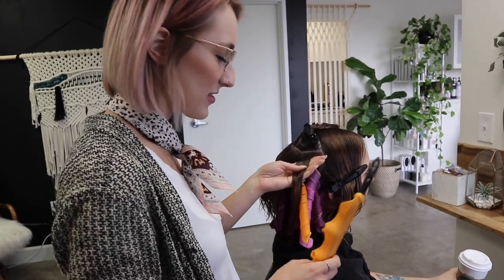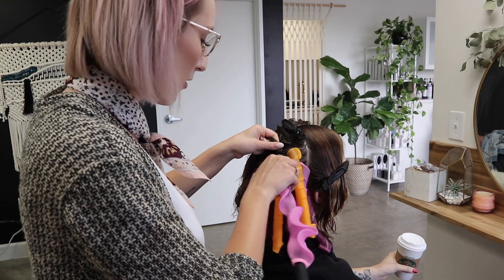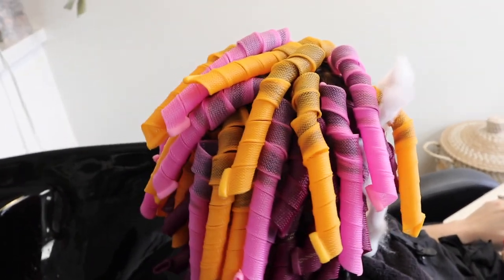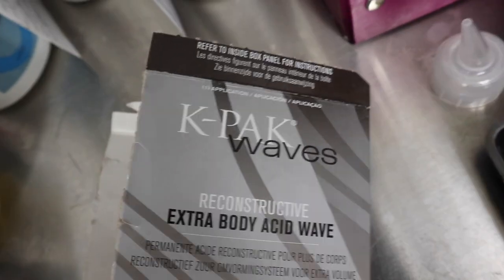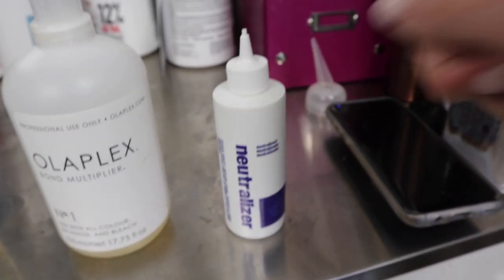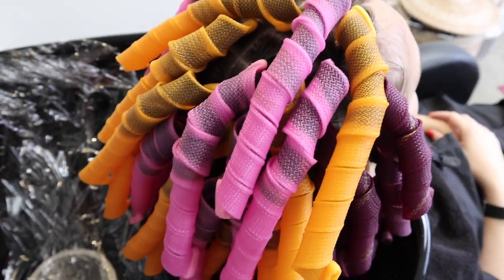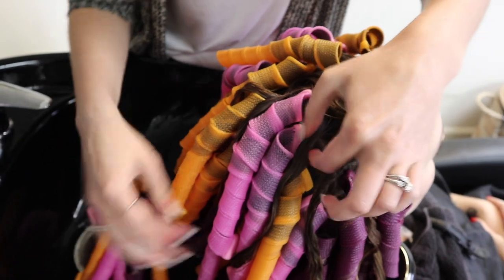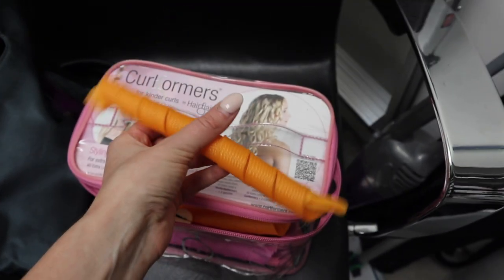Beachy Waves Perm - How to get Permanent Waves using Curlformers (Super easy technique!)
I think perms are going to make a HUGE comeback, but in a new modern way. In this video, I am going to show you how I give my clients a modern, beachy wave perm using Curlformers instead of traditional perm rods. This is a super easy and fast technique and makes perming fun again!

What do you think? Would you try this on your client?